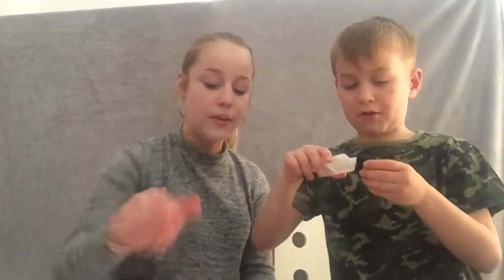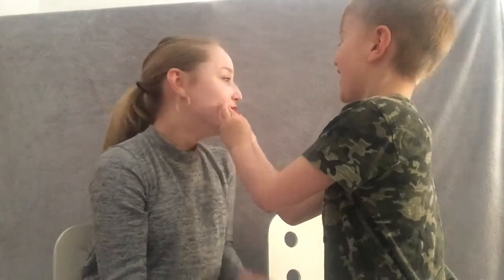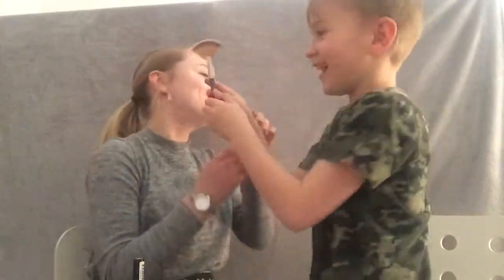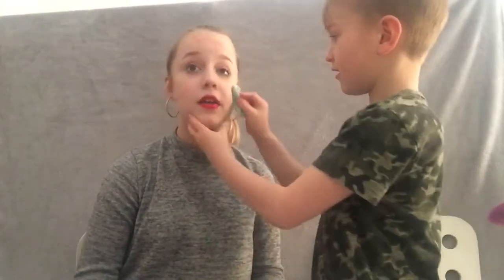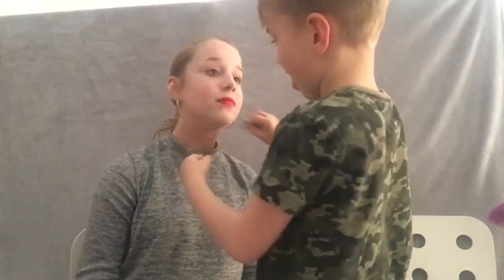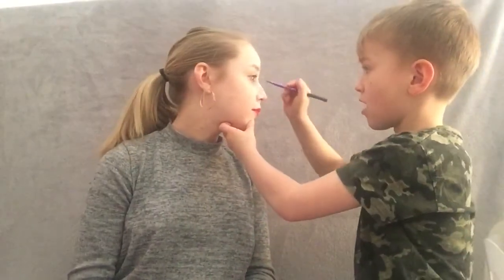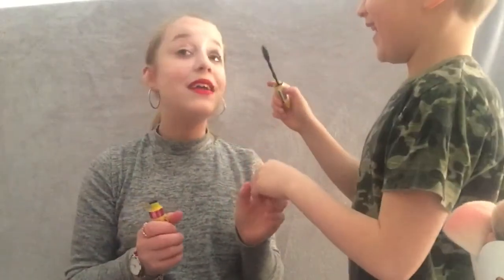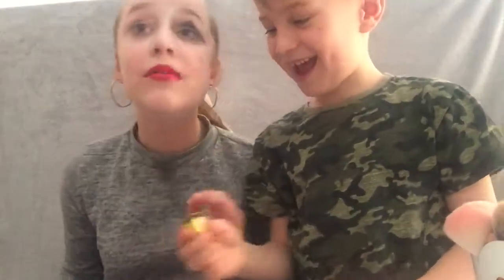MY LITTLE BROTHER DOES MY MAKEUP!!!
This video is hilarious so please watch, also shoutout to leah rose bell xx